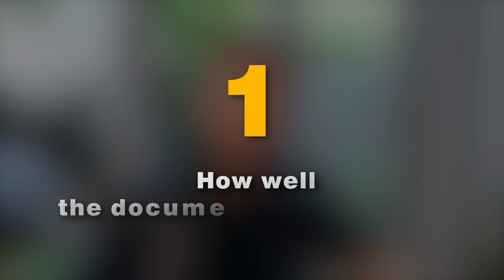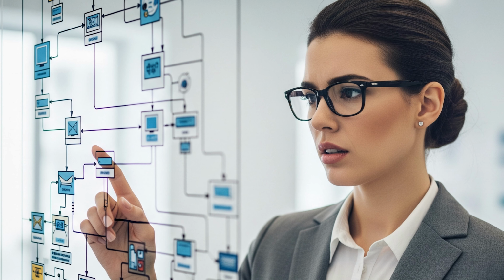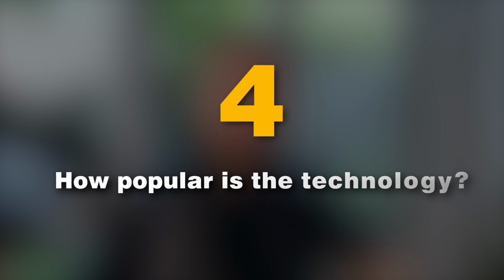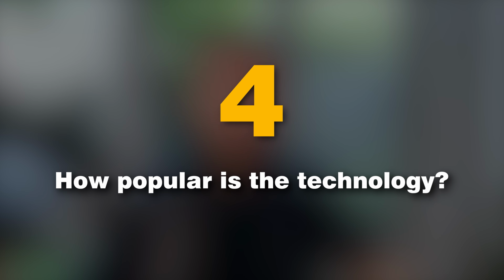A 5-Point Checklist: How to Select a Technology for Your Business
By watching this video you could move beyond fleeting trends and focus on what truly matters for sustainable growth. I will share with you the key requirements that should be followed when choosing technologies for your business. A crucial 5-point checklist will ensure the chosen technology aligns with your business needs and team's skills. A bonus sixth point included.

0:00 Introduction: Confirmation Bias and Subjective Opinion
0:31 #1: Documentation
0:49 #2: Problem-solving Potential
1:07 #3: Complexity
1:43 #4: Popularity and Its Implications
2:59 #5: Explicit vs Implicit Costs
3:30 Bonus point